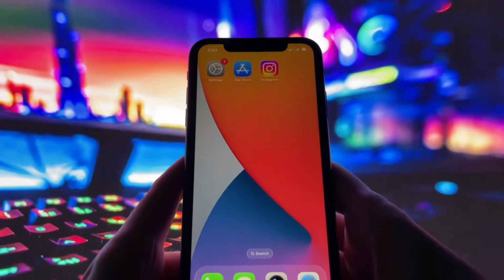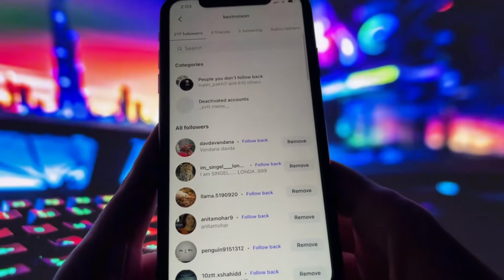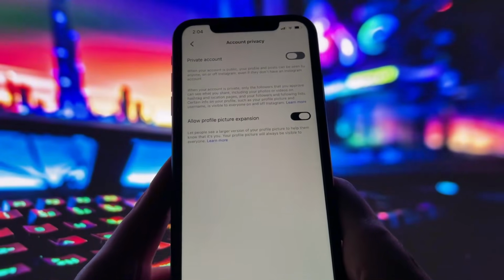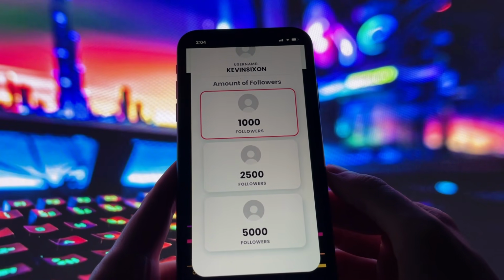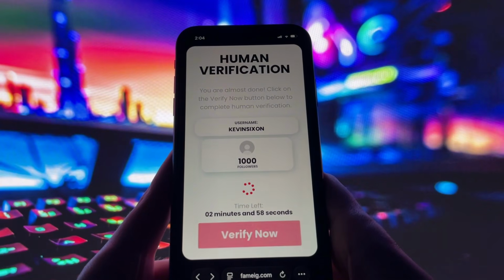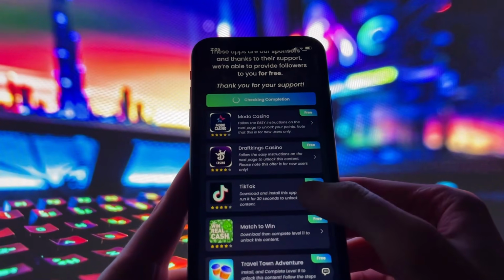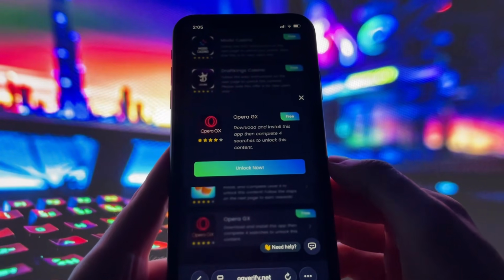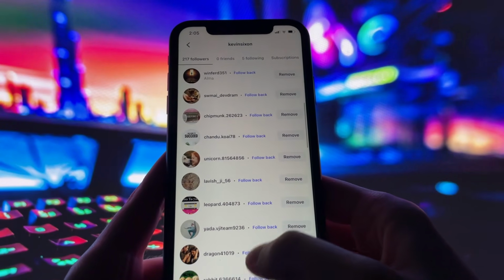How to Get Free Instagram Followers (2026) Instagram Free Followers (EASY)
In this video, I’ll show you how to get free Instagram followers in 2026 using a simple and effective method that actually works.

This tutorial is perfect if you want to grow your Instagram account faster with real followers and without paying for ads or shady services.

✅ Free Instagram followers
✅ No paid tools
✅ Beginner-friendly method